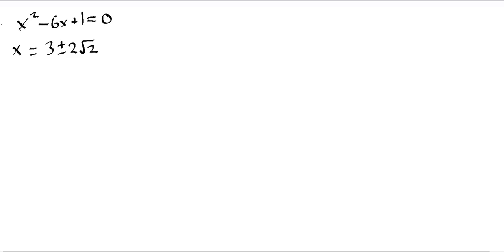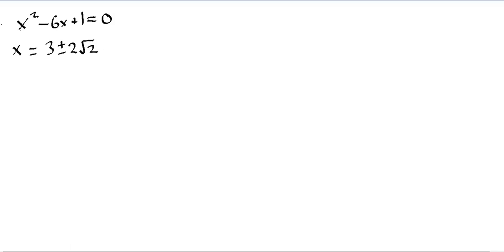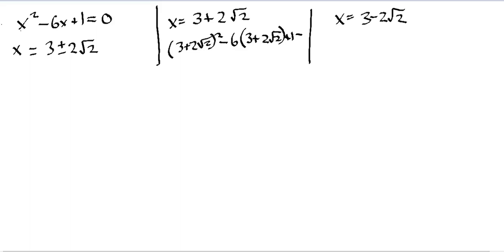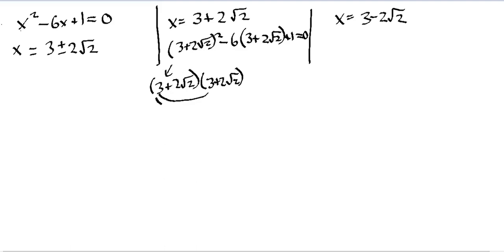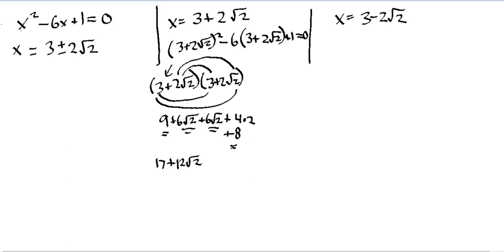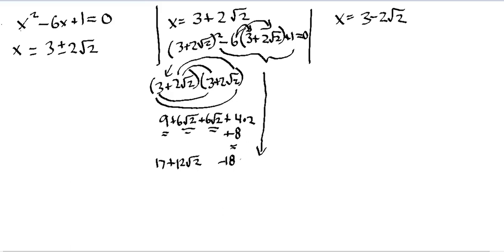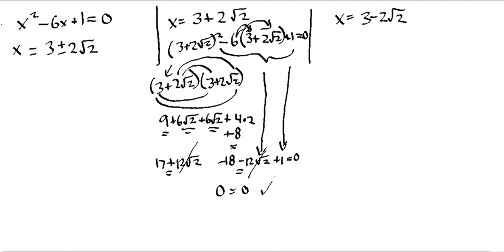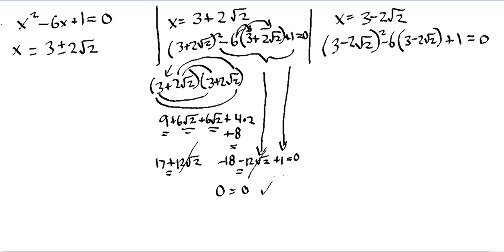Algebra I: Quadratic equations - checking solutions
IGCSE 0580 syllabus, topic E2 Algebra and graphs: Solve quadratic equations by factorization, completing the square or by use of the formula.